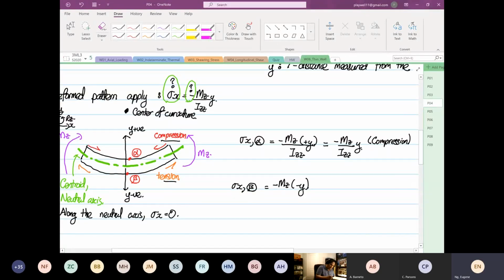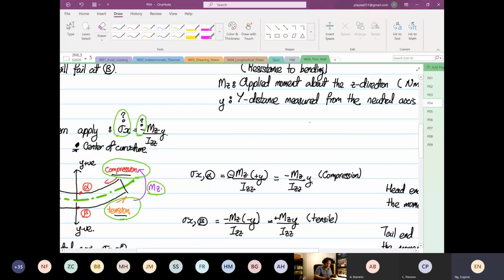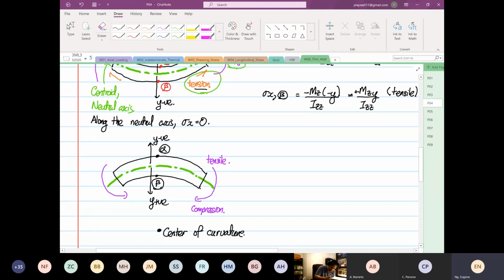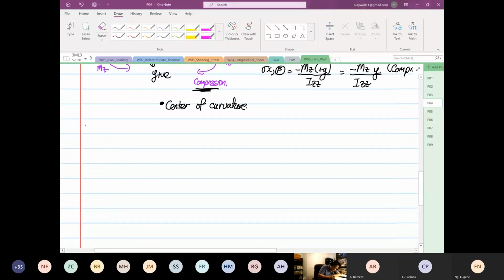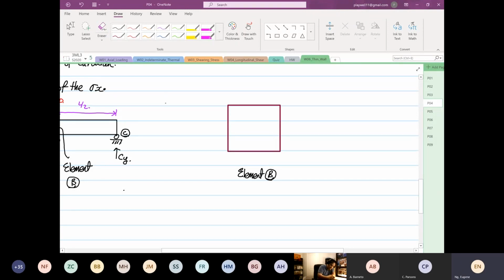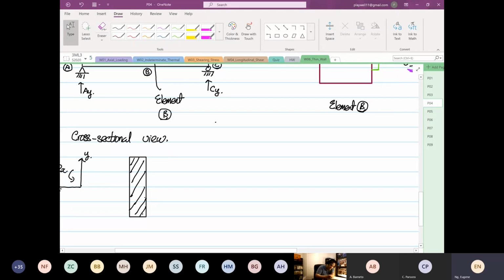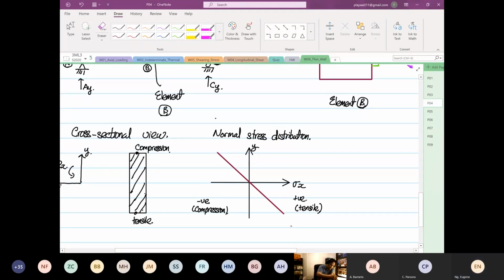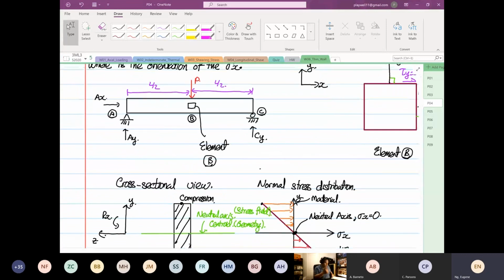W06 Shear Thin Wall Bending P7